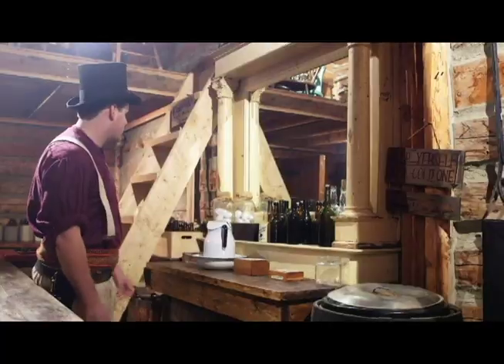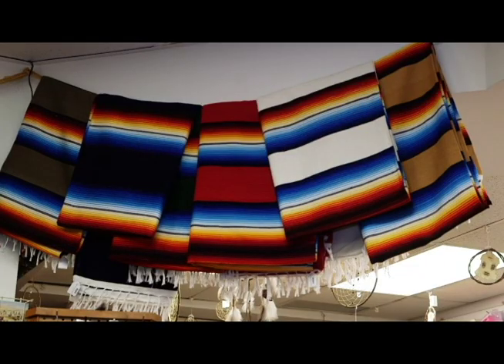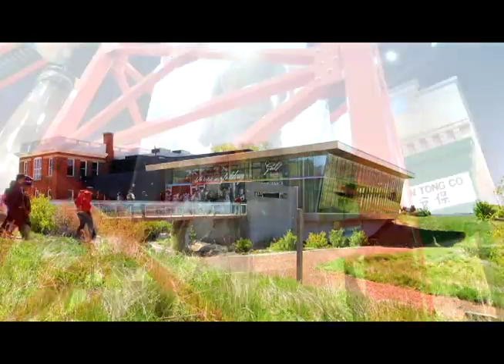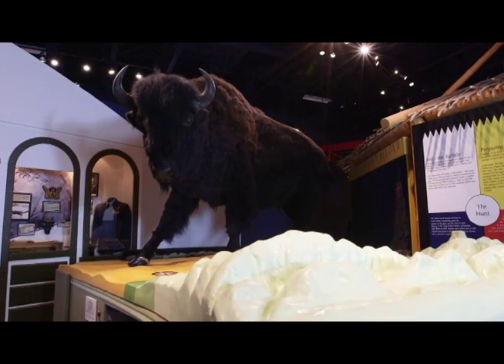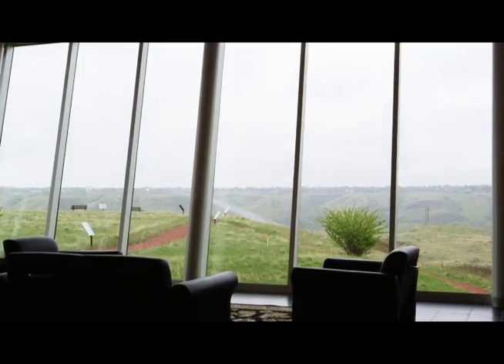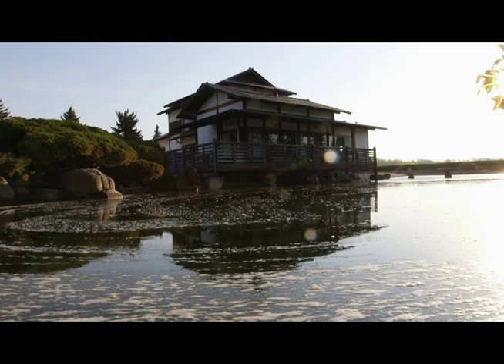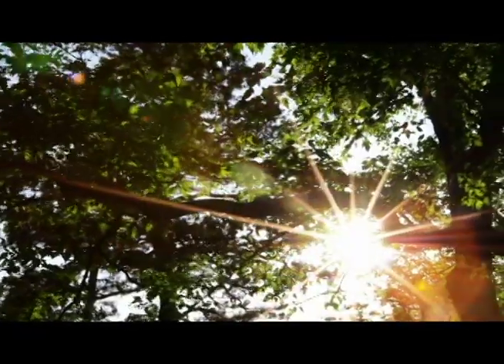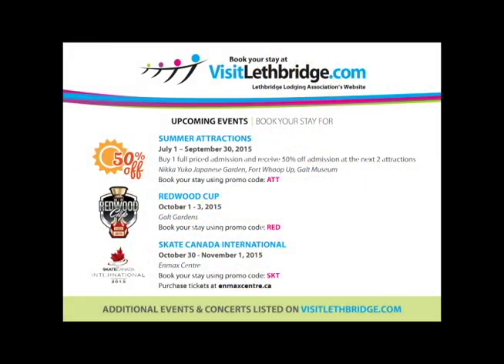Lethbridge Attraction Pass